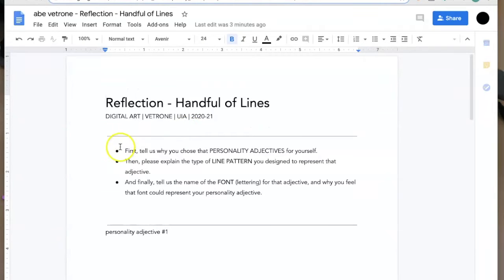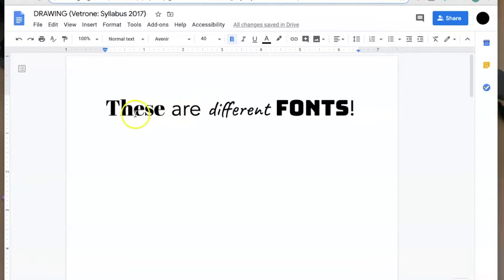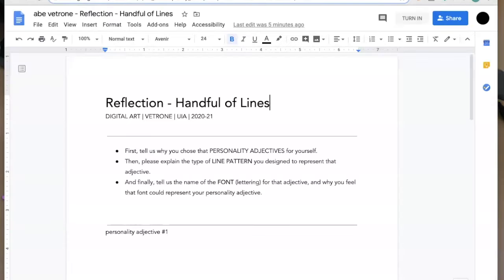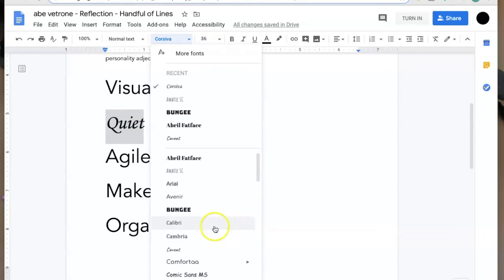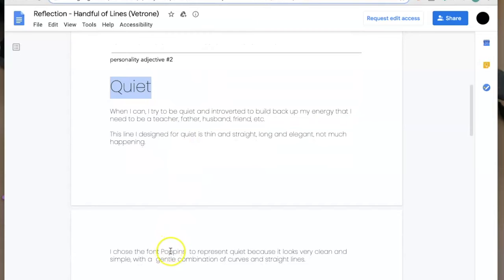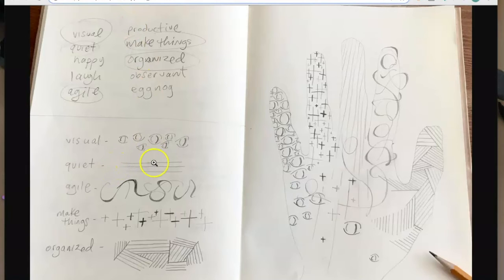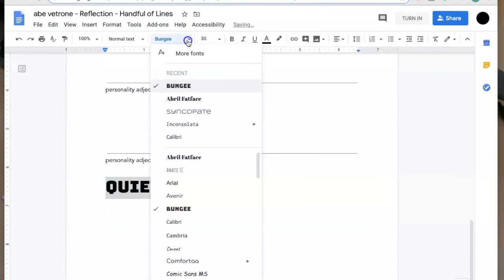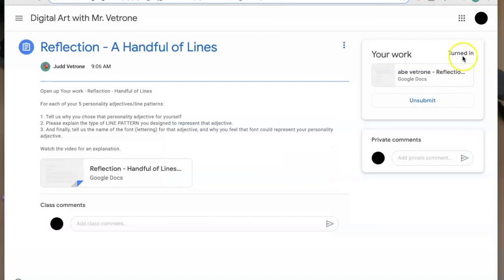Reflection - A Handful of Lines